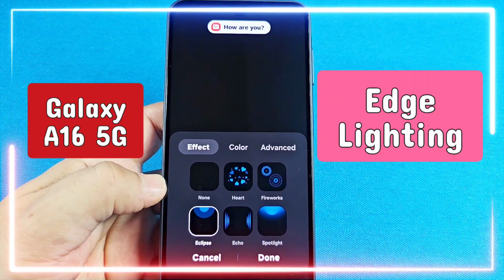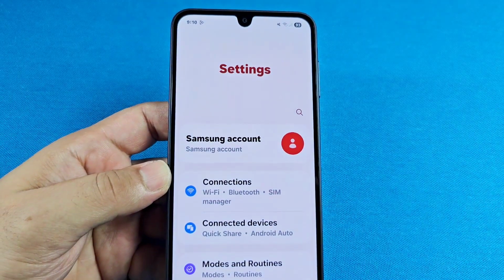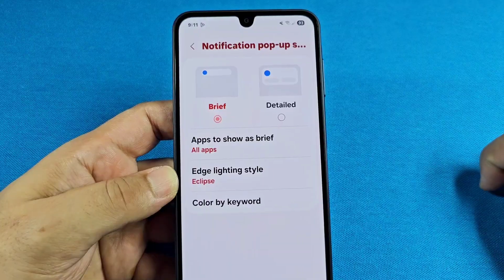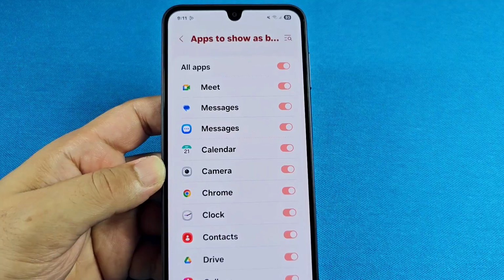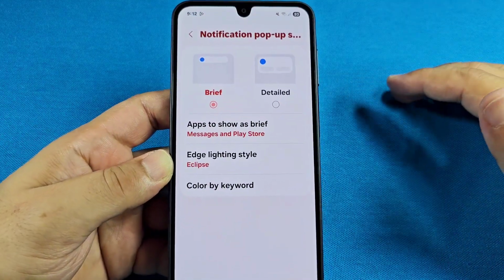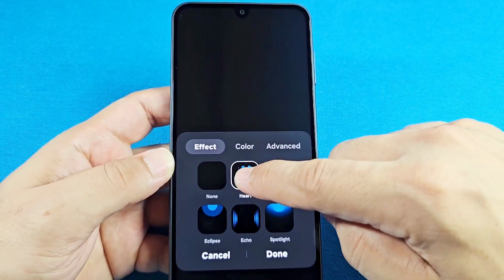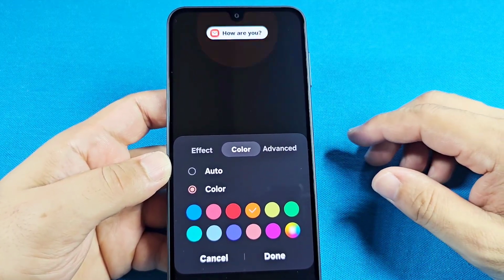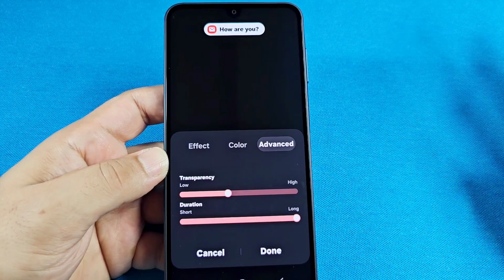Edge Lighting for Notifications on Samsung Galaxy A16 5G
A guide on how to show Edge Lighting for new received notificationa on you Galaxy smartphone Android 15 or Android 16 software update.

Edge Lighting settings for Samsung Galaxy One UI 7.0 or Samsung One UI 8.0

Samsung A25
Samsung A15
Samsung A16
Samsung A35
Samsung S23
Samsung S24
Samsung S25
Samsung A55